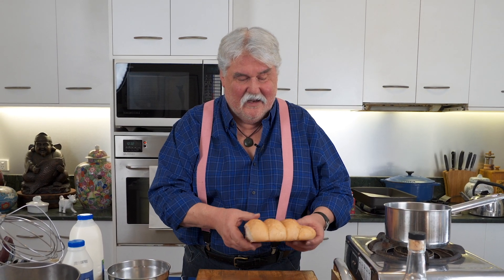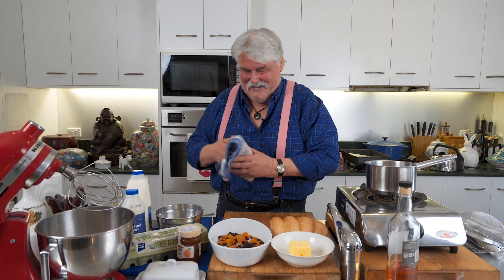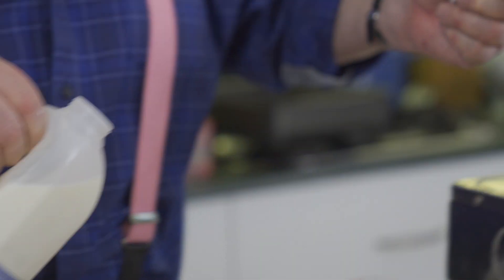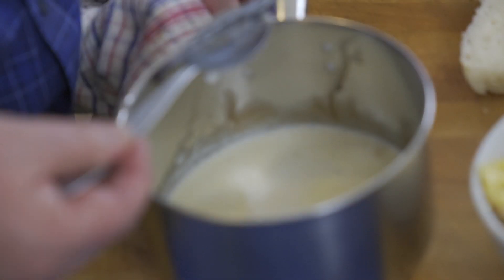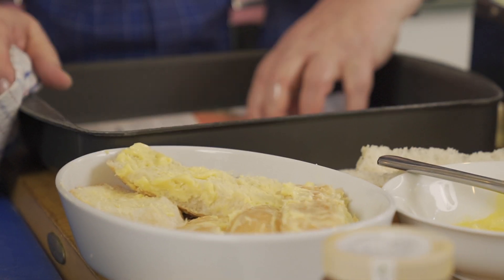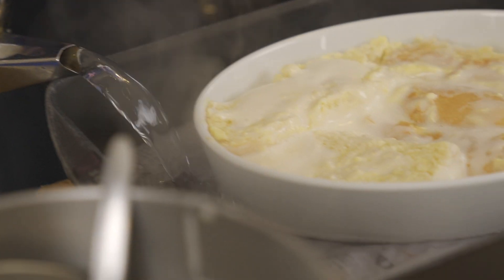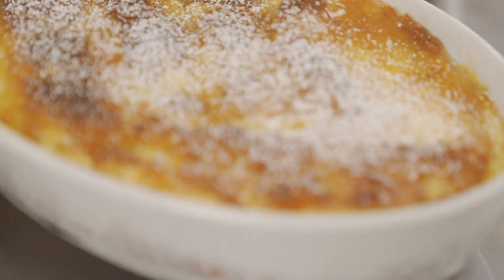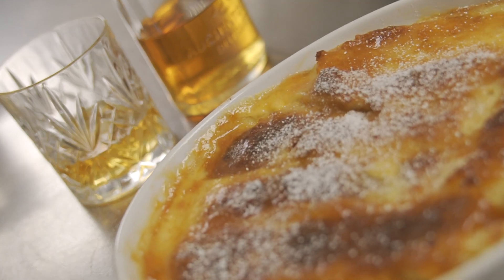The Best Ever Bread & Butter Pud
Exactly what it says – simply the best Bread & Butter Pudding